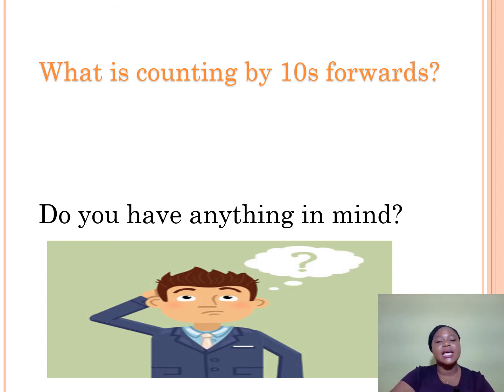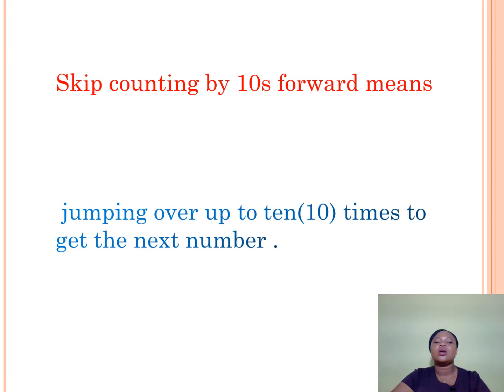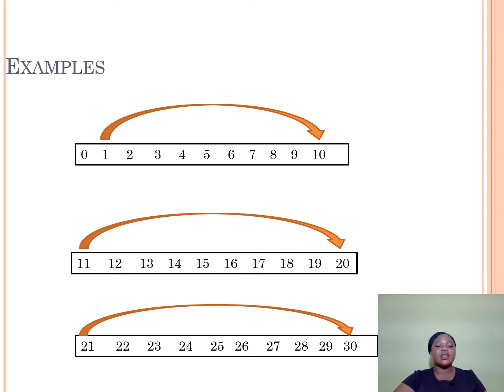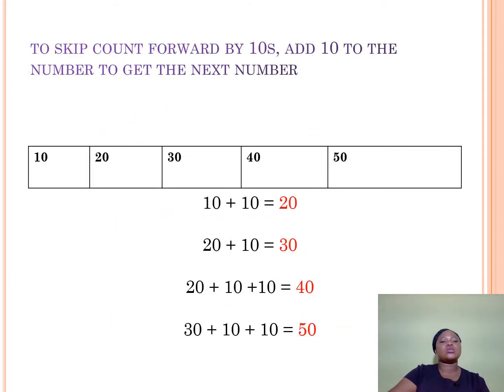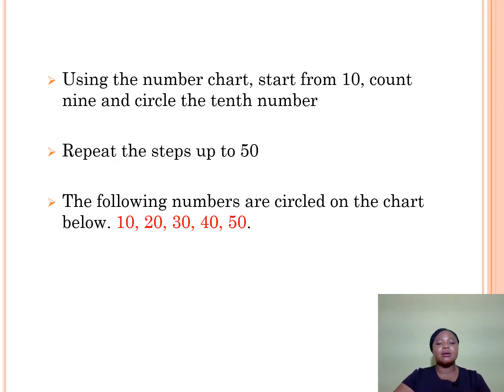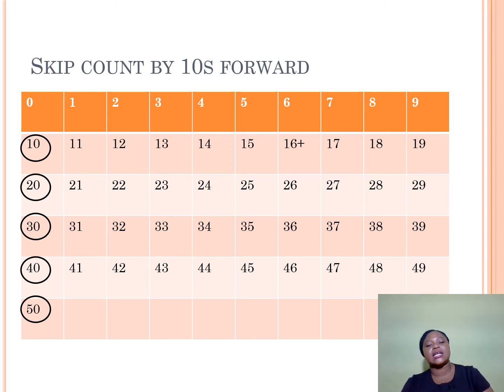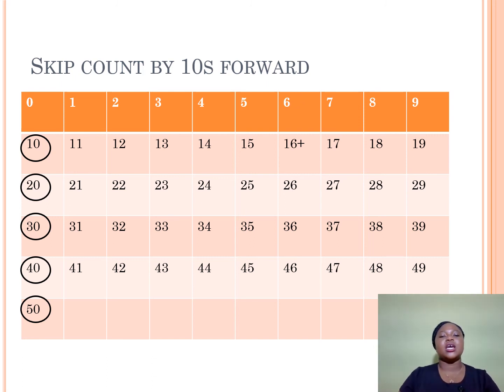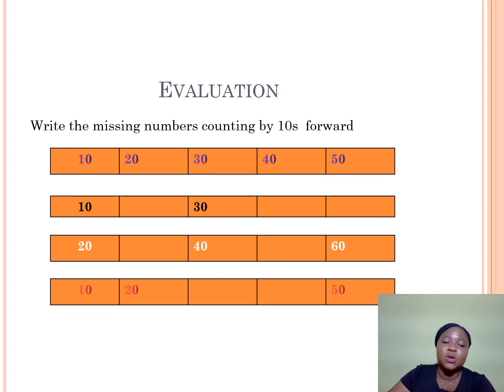SKIP COUNTING BY TENS FORWARD